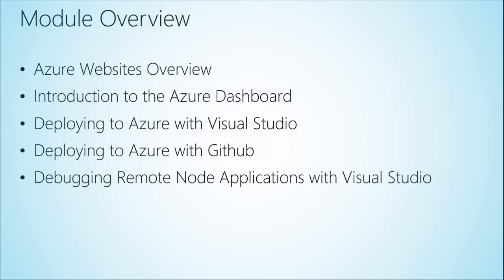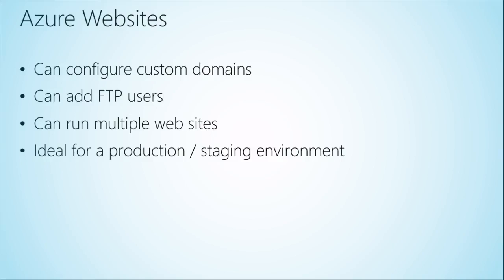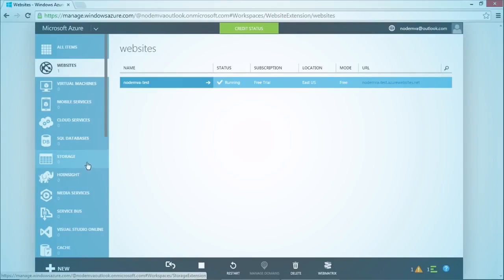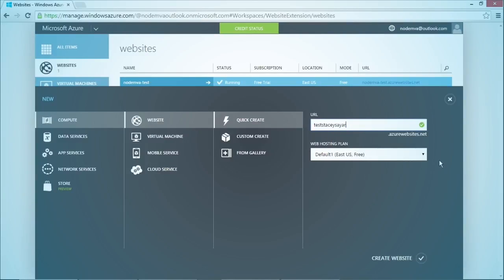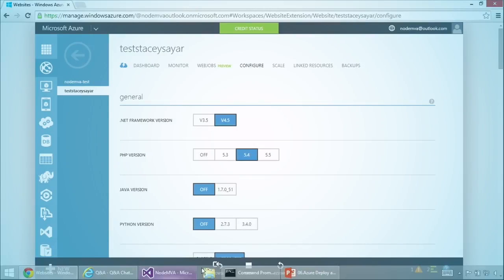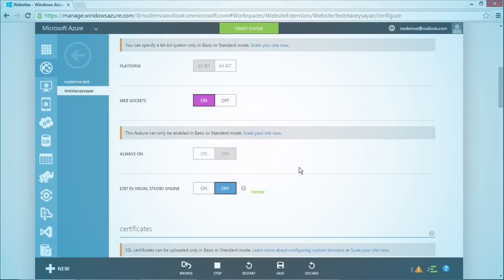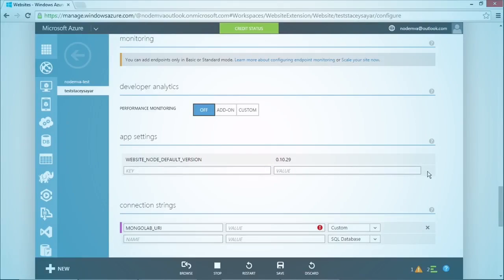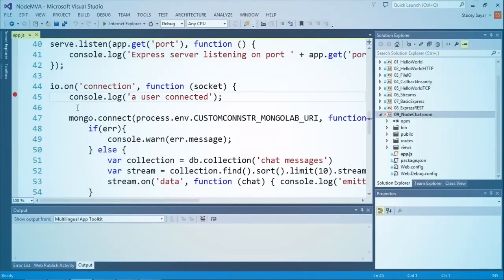09-Building Apps With node.js jumpstart Part-9